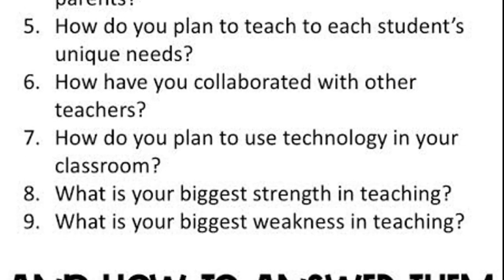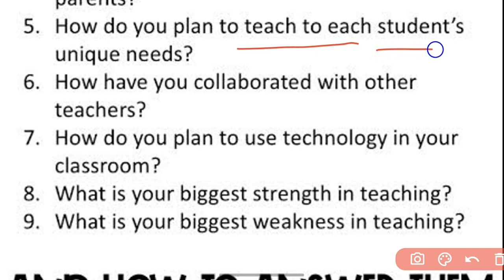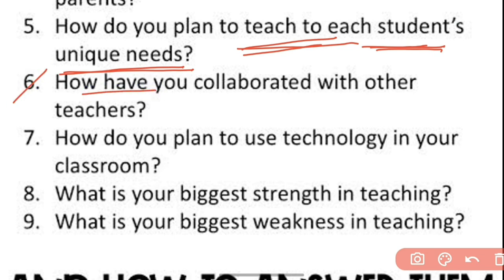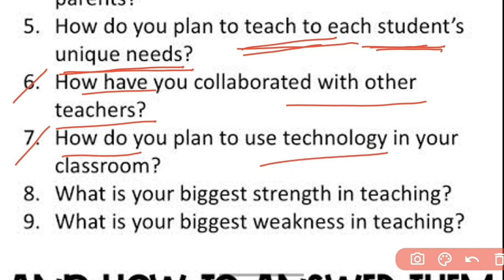Wb primary tet Interview questions, instructions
Most Common Interview Questions:
Tell me something about yourself.
How did you hear about this position?
Why do you want to work here?
Why did you decide to apply for this position?
What is your greatest strength?
What are your strengths and weaknesses?
What do you know about this company/organization?

West Bengal Board of Primary Education conveys greetings to TEACHERS of all Primary Schools and PTTIs in the state of West Bengal on the occasion of 2022 Teachers' Day for their profound contribution in shaping the nation through elementary education.